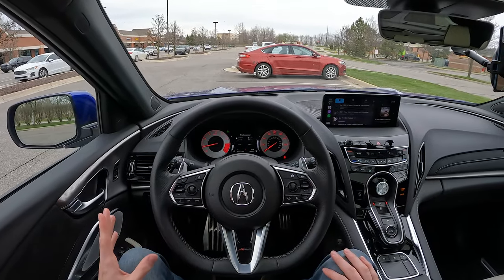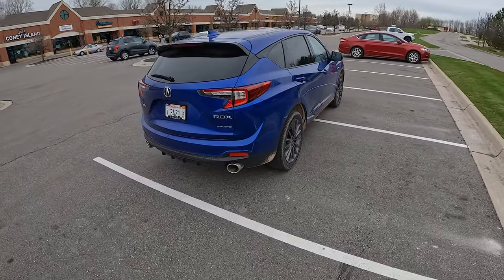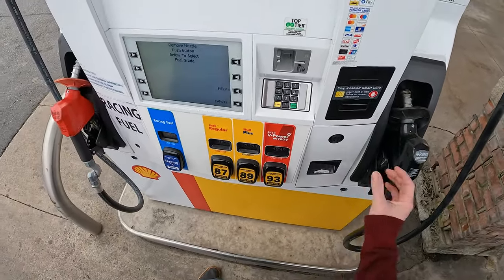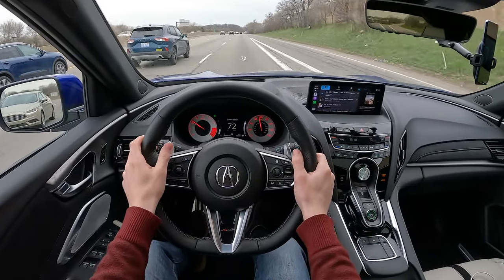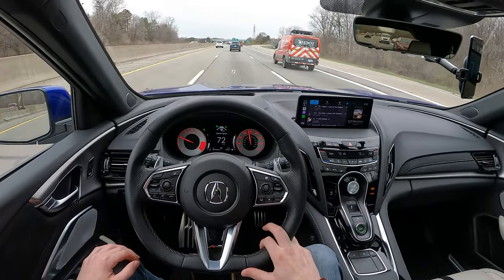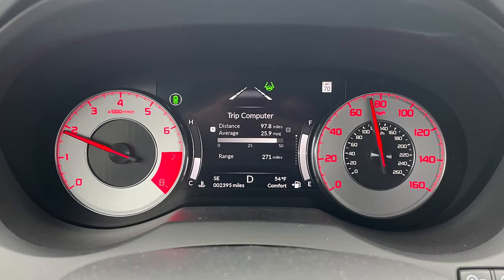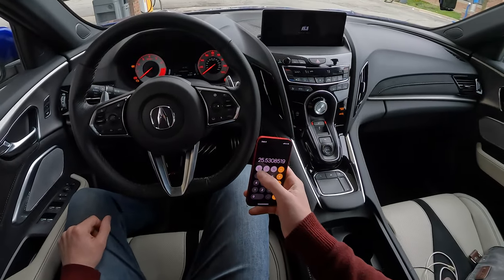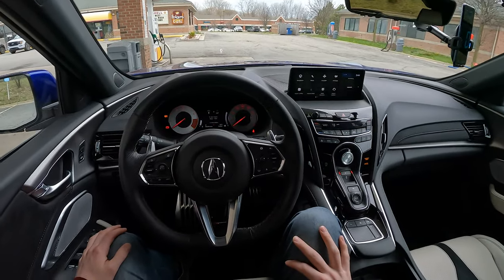2022 Acura RDX – Fuel Economy Test | Real-world Highway MPG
Acura went with a fairly mundane 2.0-liter turbo inline-four for the "sporty" RDX A-Spec. This is a little disappointing because it isn't very exciting or efficient.